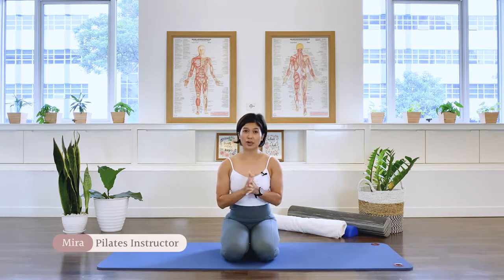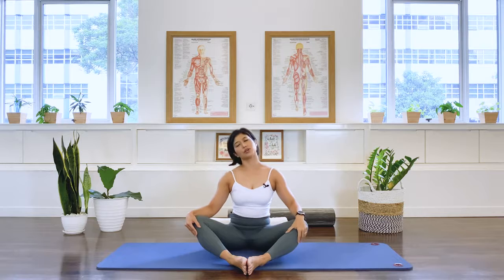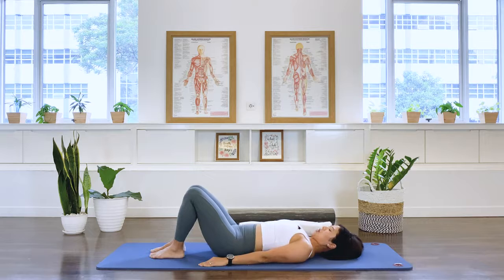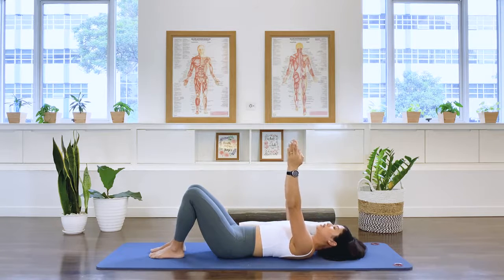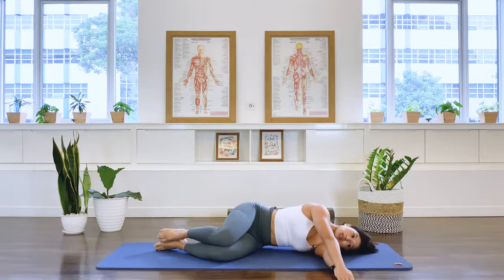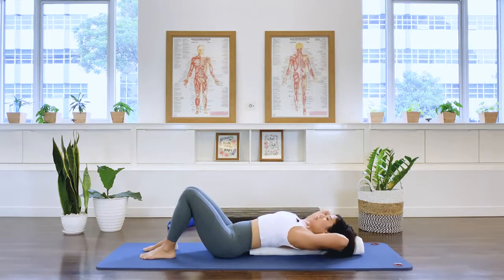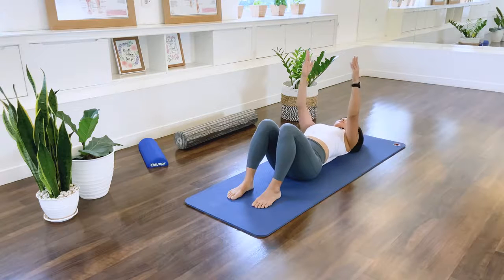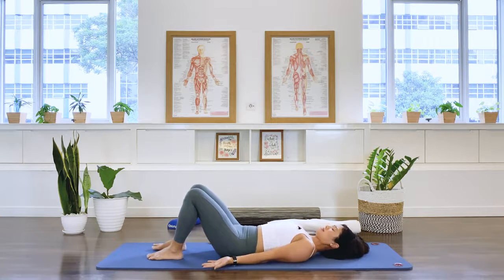30 min Forward Head Posture Exercises - Pilates Neck Pain Relief Stretches